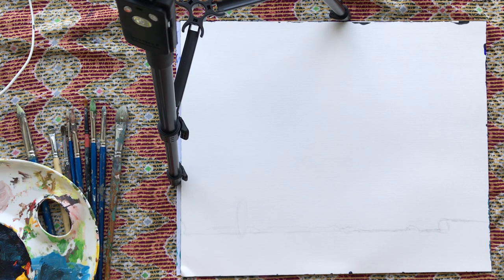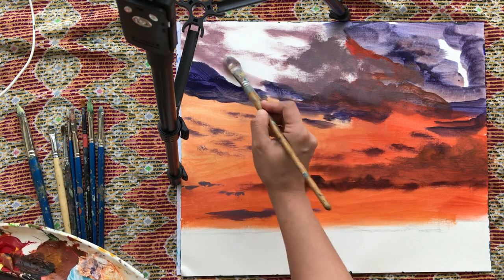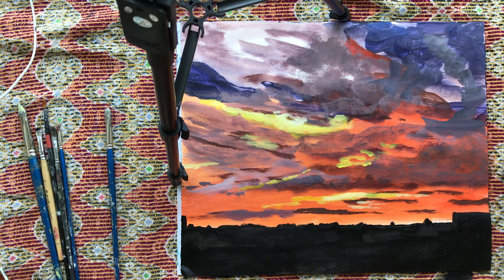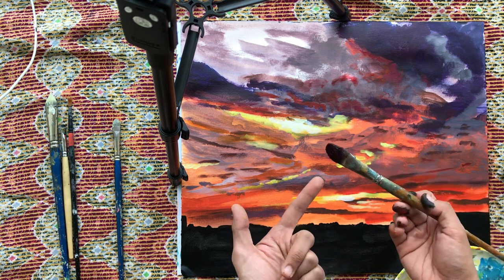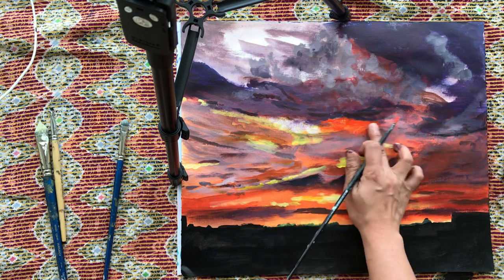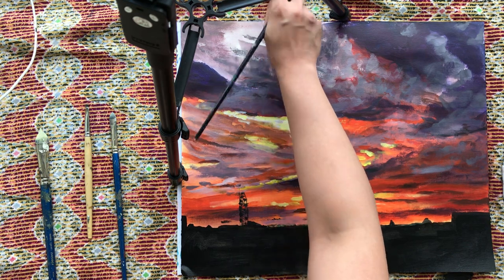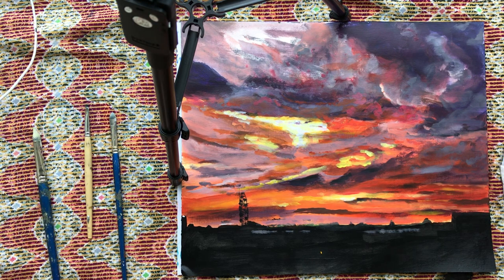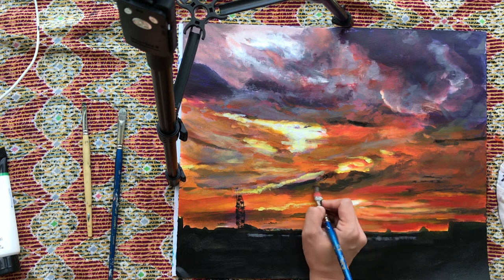How to paint sunset skies | Tutorial | Step by Step | Acrylic Painting | Art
Colors needed:

Permanent orange
Lemon yellow
Permanent yellow deep
Red
Vermilion
Black
Ultramarine blue
Violet
Titanium white

The reference photo is a photo I took myself of the skies at sunset as seen from the window.

Happy painting!